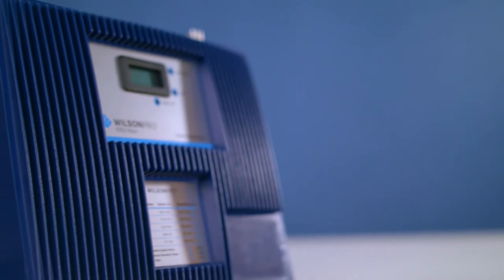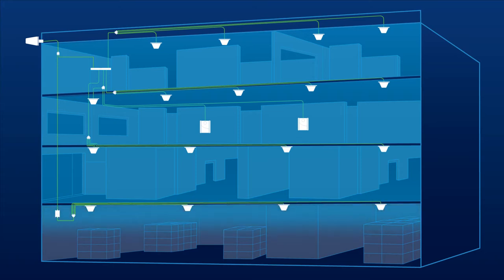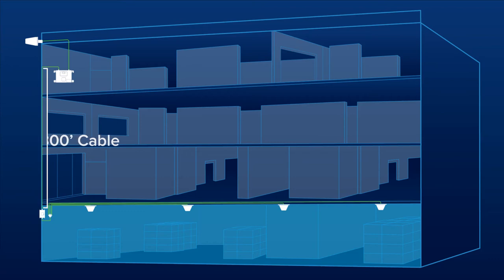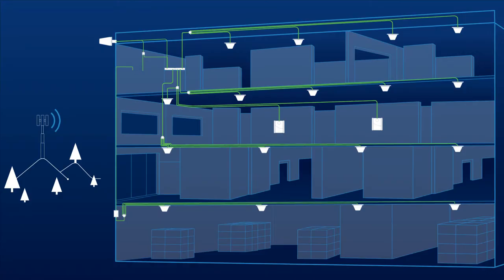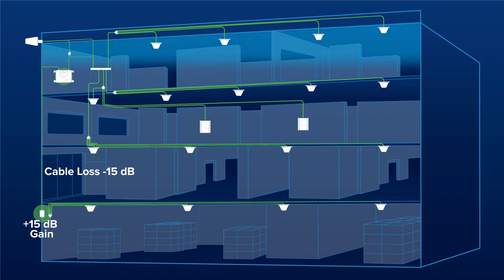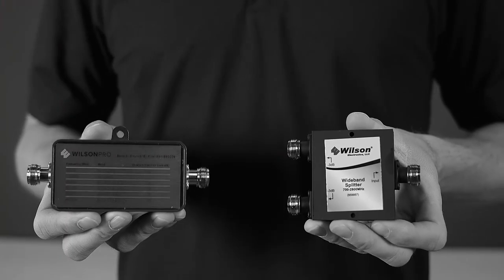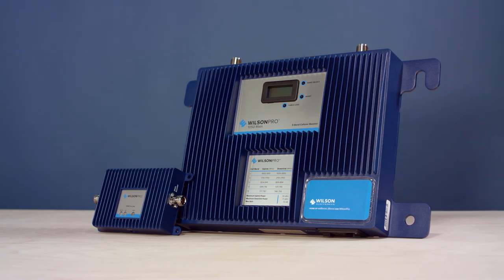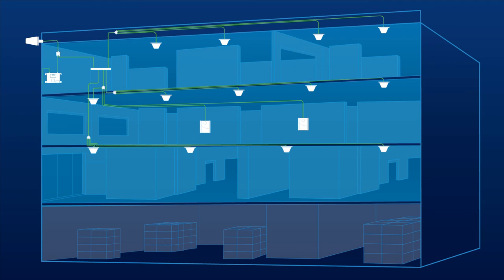Wilson Pro 1050 Commercial Signal Booster | WilsonAmplifiers.com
The WilsonPro 1050 cell signal booster provides significantly enhanced voice and data coverage - including 4G LTE - deep inside large homes or other buildings by compensating for signal loss caused by long cable runs. As cell signal moves over long lengths of coax cable some bleeds away, reducing booster system performance. The 1050 booster system addresses this technical problem by employing two separate boosters - a main signal booster and a supplementary inline booster.

No other commercially available cell signal booster system uses the Pro 1050's unique dual-amplifier design to compensate for signal that bleeds away over long lengths of cable. Wilson Electronics engineers designed the system so the Wilson 1050 main booster and the inline booster communicate. Working together the two amplifiers determine the actual signal bleed along the cable run, and supply sufficient boost to compensate for this lost signal. The 1050 has been independently tested and is certified by the Federal Communications Commission to compensate for cable-run signal loss without exceeding the FCC's maximum-allowed system gain.

In addition, the WilsonPro 1050 features XDR (Extra Dynamic Range) technology that prevents overload conditions which can, in accordance with FCC regulations, force a booster to reduce power or even shut down. When the WilsonPro 1050 senses that any incoming signal is too strong and threatens to overload the system, XDR automatically reduces signal gain to compensate for this overload condition while maintaining signal coverage throughout the building. In contrast, competing signal boosters shut down when they reach a maximum incoming signal strength threshold, causing the indoor cell signal to drop out.

The Pro 1050's inline booster works only with the WilsonPro 1050, and cannot work as a standalone booster. Nor can the inline booster work with any other cell signal booster. FCC regulations prohibit any sale or distribution of the inline booster except as part of the WilsonPro 1050 system. Like all WilsonPro cell signal boosters, the Wilson Pro 1050 booster system is universal: it works for all cellular devices, all services including 4G LTE, and all U.S. and Canada cell phone carriers.